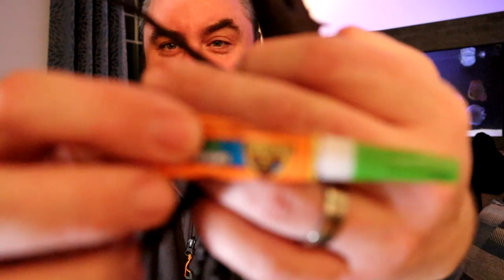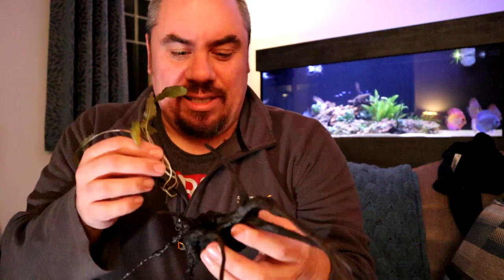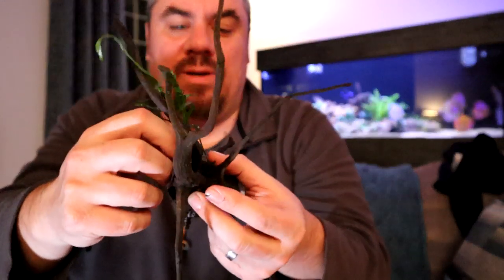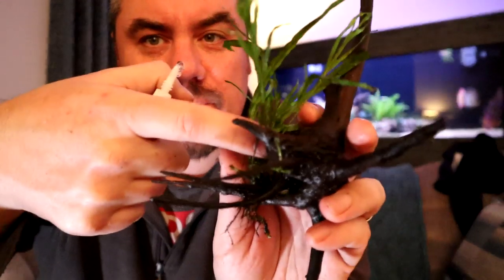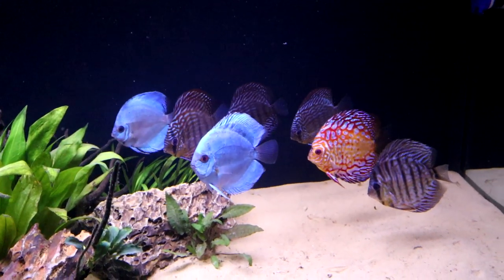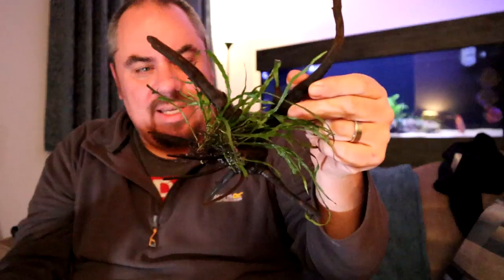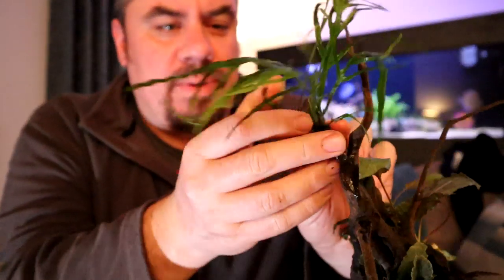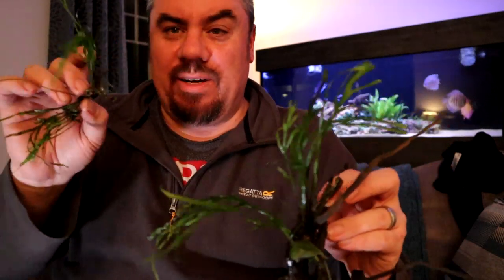How to attach aquarium plants - the easy way!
Quick tip on how to attach aquarium plants to wood, rocks etc using superglue! Java fern, cryptocoryne wendtii red & bucephalandra